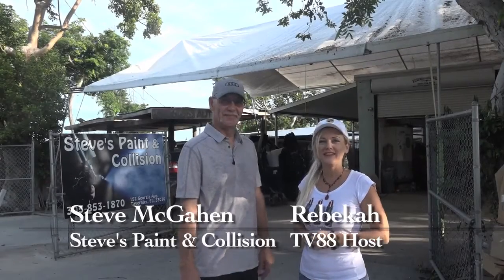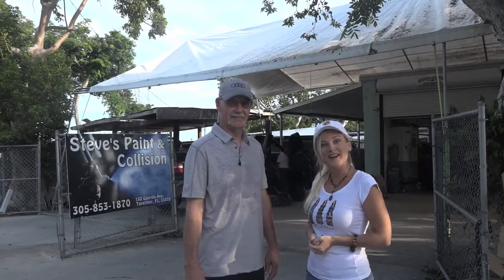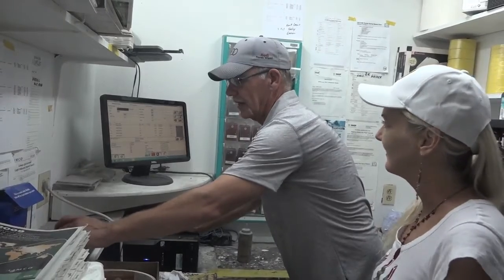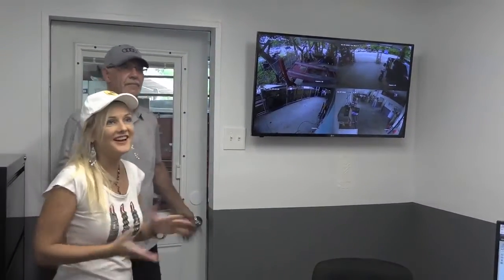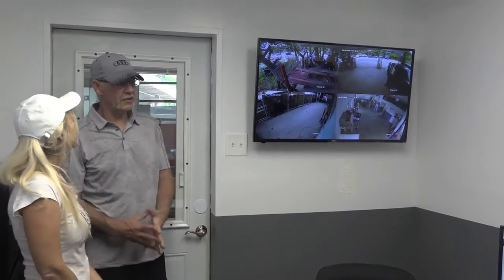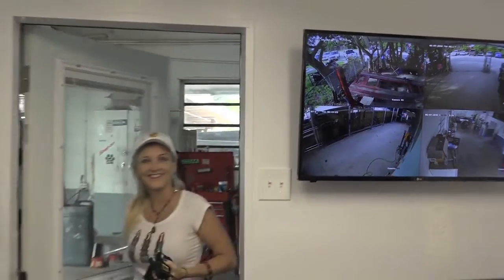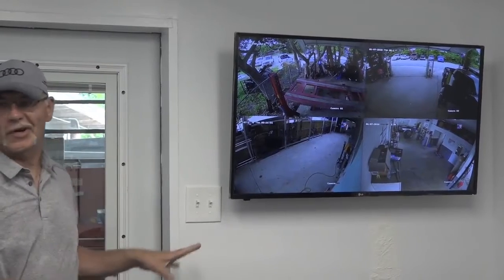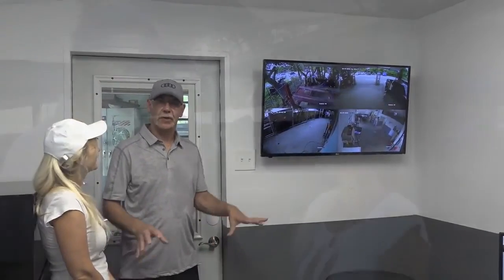Commercial for Steve's Paint & Collision located in Tavernier, Florida Keys